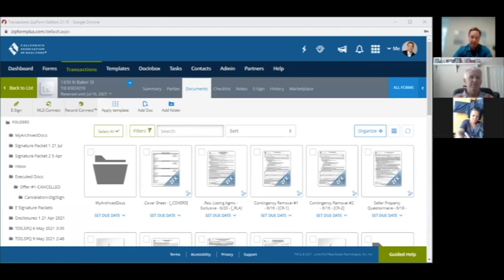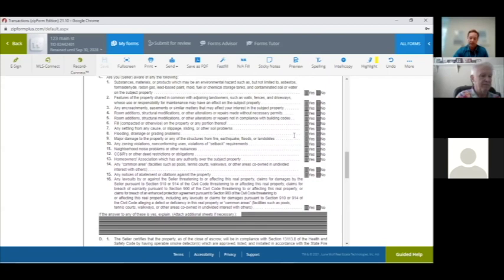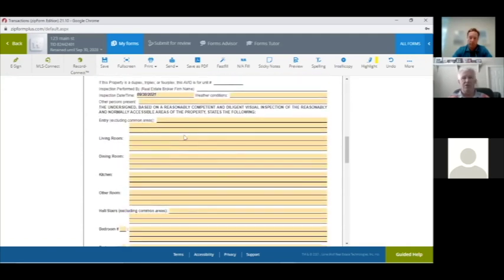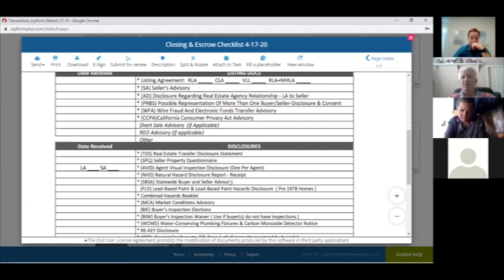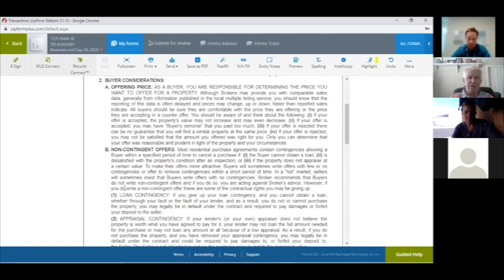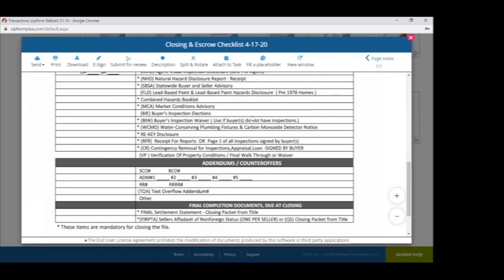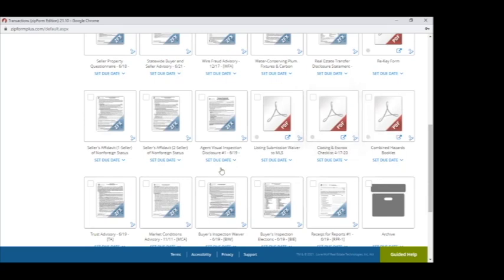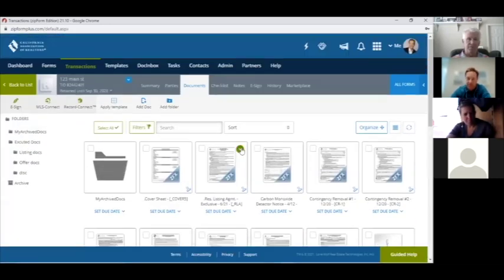Disclosures Class - Advance 1 McKeever Real Estate - Sept 30th 2021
Richard and David cover the majority of the state of California Disclosures needed in a residential transaction.
We cover how to access them in our office Zipformplus brokerage account and describe what ever form is about.
0:00 Introduction
03:35  - The Transaction Checklist
05:25 - TDS - Real Estate Transfer Disclosure Statement
08:25 - TDS Page 2
11:30 - TDS Page 3
13:42 - AVID - Agent Visual Inspection Disclosure
22:57 - SPQ
30:00 - Natural Hazards Disclosure Report
32:10 - SBSA - Statewide Buyer and Seller Advisory
38:58 - Market Conditions Advisory
42:10 - BIW - Buyer Inspections Waver
44:08 - BIE - Buyer Inspection Election
45:35 - Water Conserving Plumbing Fixtures / Carbon Monoxide Detector
53:14 - Rekey Disclosure
54:00 - Receipts for Reports
56:11 - Contingency Removal
1:01:29 - Additional Disclosures to Review
1:04:30 - Executed Docs Folder